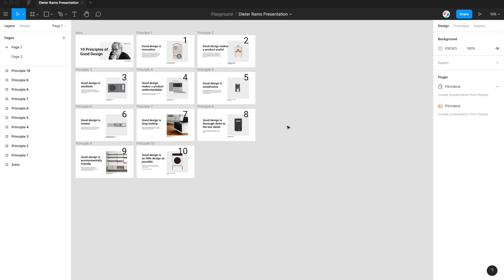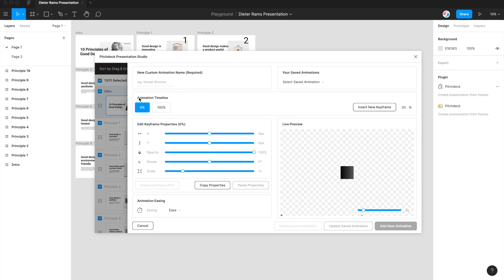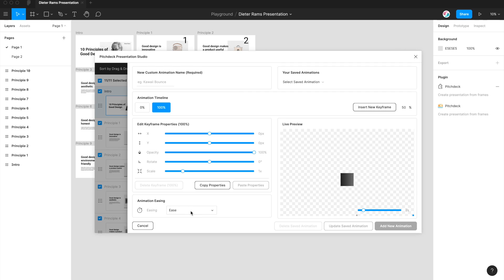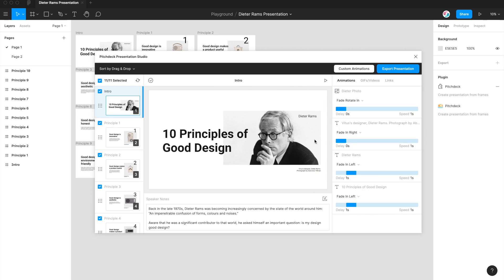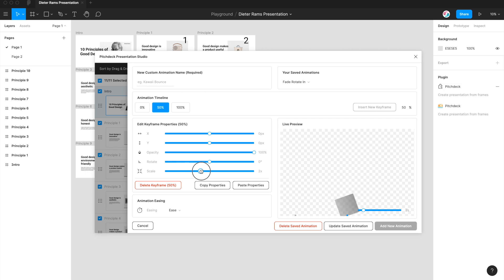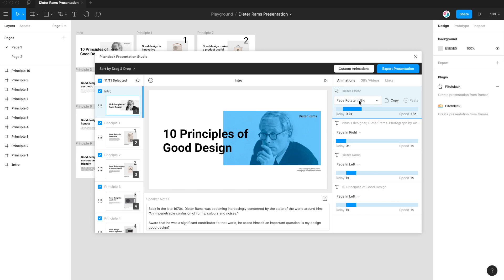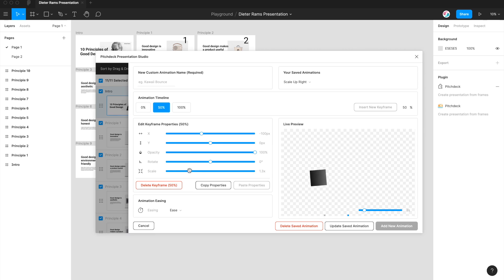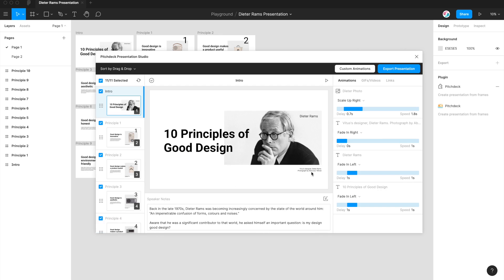Figma Tutorial: Add custom animations to your Figma presentations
This video tutorial is a complete step-by-step guide showing you how to add custom keyframe animations to your presentations using the Pitchdeck plugin